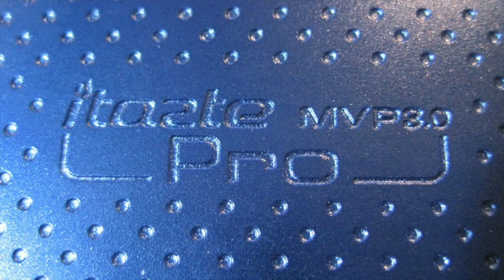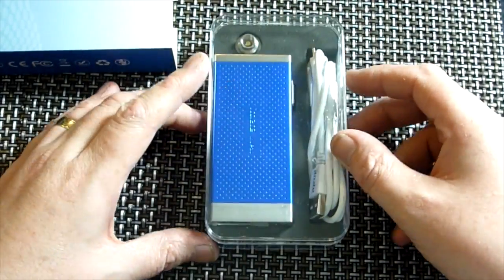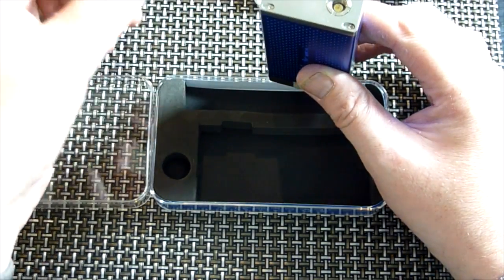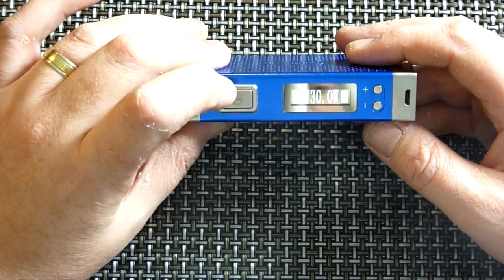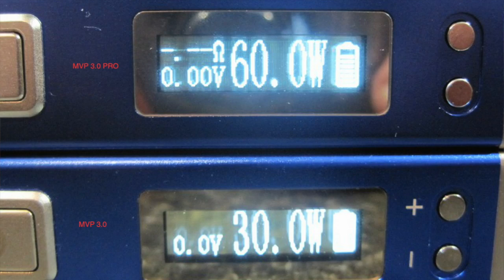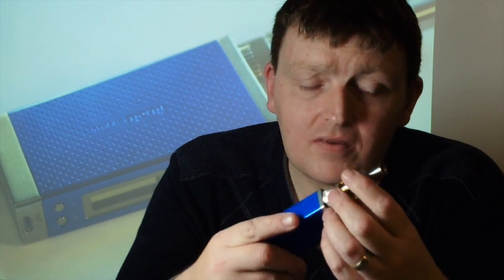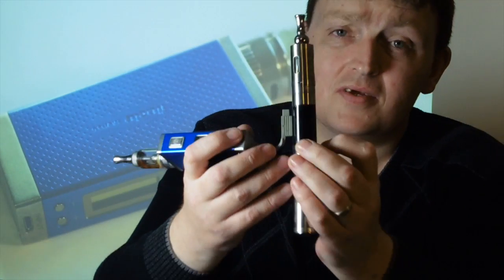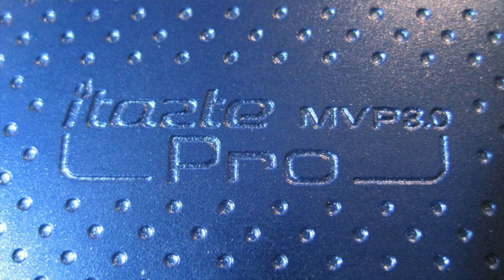MVP 3 Review & MVP 3 Pro Pre Release Sneak Peak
MVP 3 Review & MVP 3 Pro Sneak Peak

Innokin itaste MVP 3.0 & MVP 3.0 Pro